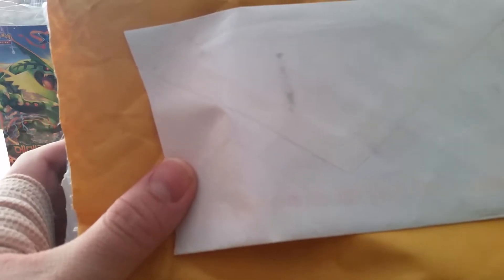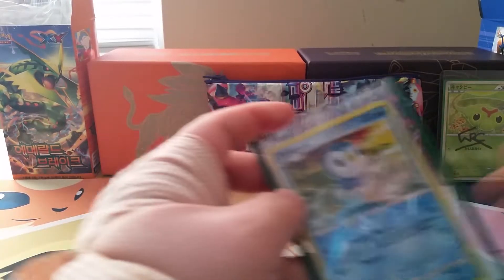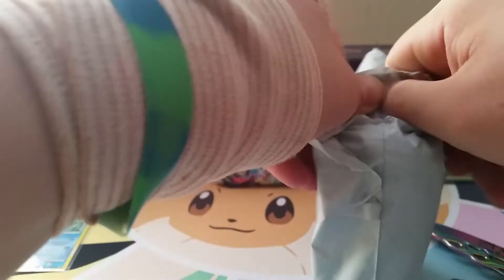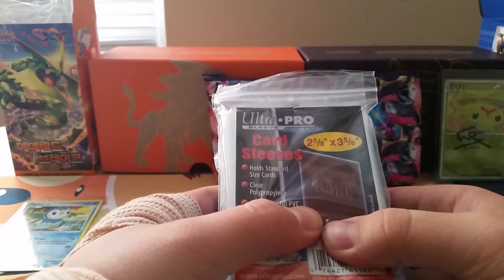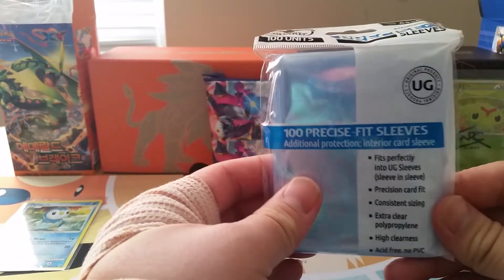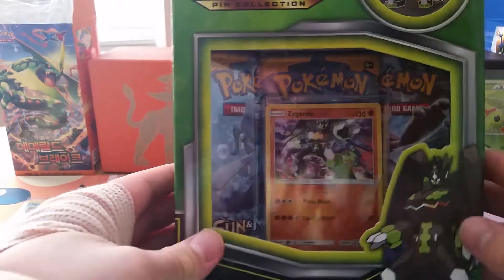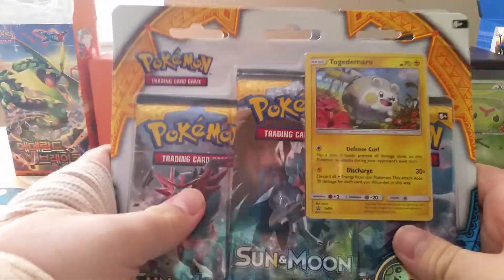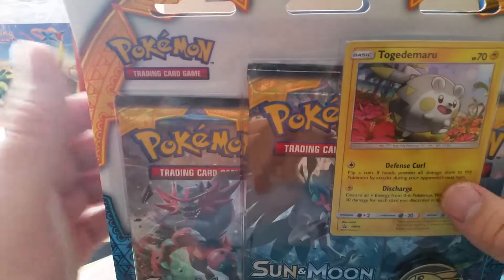What Did I Buy This Time? #1 Pokemon TCG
Here is a little insight to what I bought and what will be coming out in the next few weeks.

Also, I plan to upload videos twice a week. A weekend video and a mid week video. I said it would be Sat/Wed but that might be a little flexible depending on the ability to record.